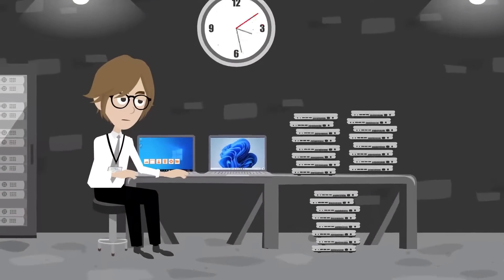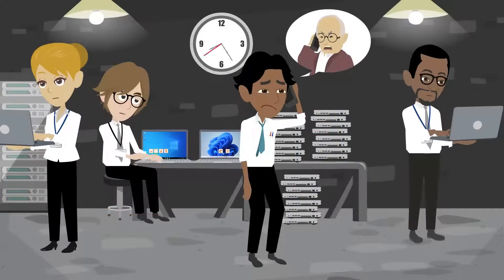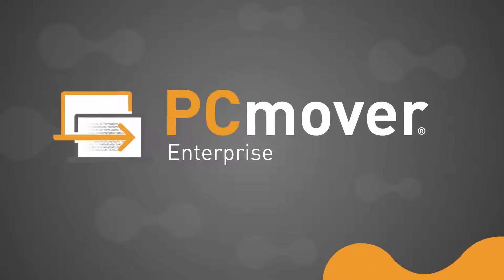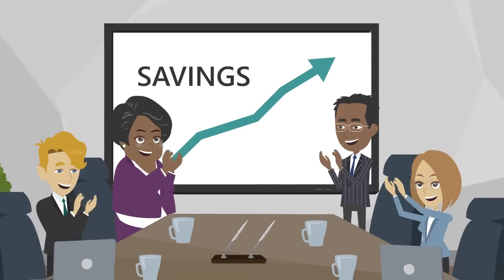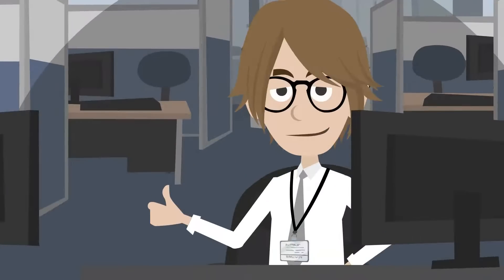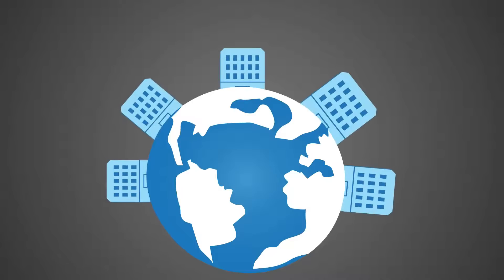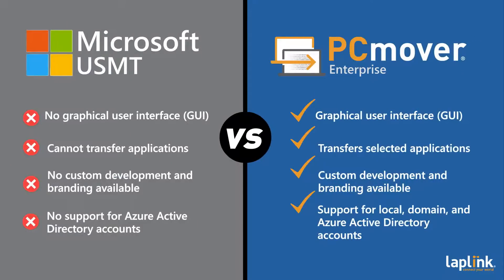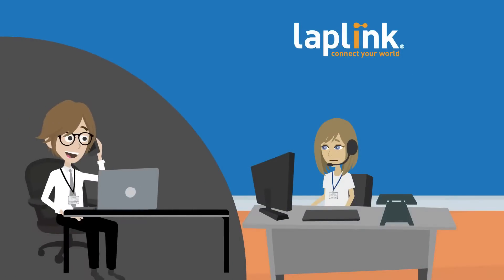Laplink PCmover Enterprise — Save hours of IT time & resources on PC hardware and OS refreshes!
Save hours of IT time and resources on PC hardware and OS refreshes with Pcmover Enterprise! Enterprises and large organizations can save over 60% on both hard and soft costs when using PCmover. It's Microsoft's only recommended migration solution that can be used for all types of transfer scenarios, including break/fix, ongoing PC and, OS refreshes for any size network.

PCmover Enterprise includes advanced features designed specifically for enterprises and large organizations that require migrations to be in compliance with specific IT policies and who want to run migrations via scripting tools or utilize zero-touch. The accompanying PCmover Manager gives users the ability to fully configure migrations and can generate and enforce automated role or department-specific migration policies. PCmover Enterprise can also run from a network drive or other external storage, eliminating the need for local installs. PCmover Enterprise offers premium support options that give customers access to Laplink’s technical enterprise support team for personalized customizations and configurations.

So, if your organization needs a better solution to deploy new PCs, upgrade existing PCs, or replace them via routine maintenance and break/fix scenarios, choose PCmover Enterprise to significantly reduce end-user downtime and associated IT labor costs, decrease post migration helpdesk calls, and common operational costs like shipping, storage and third-party services.